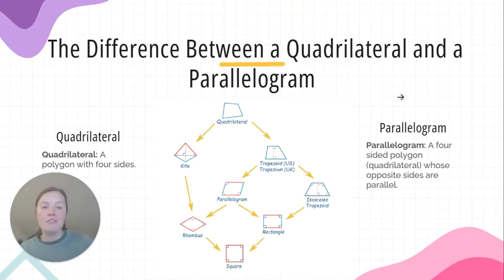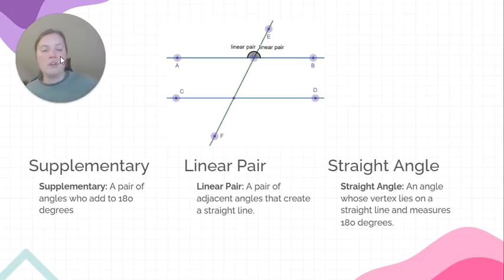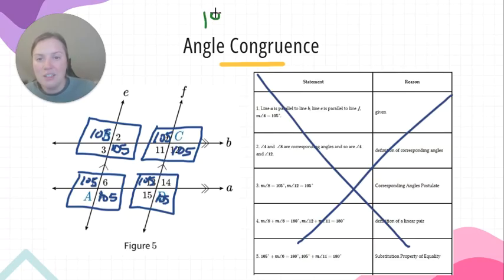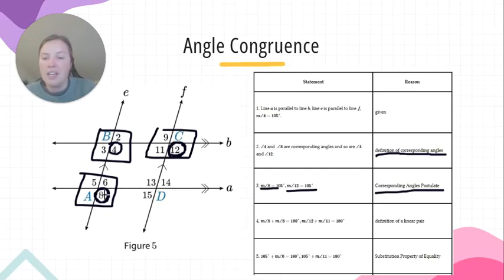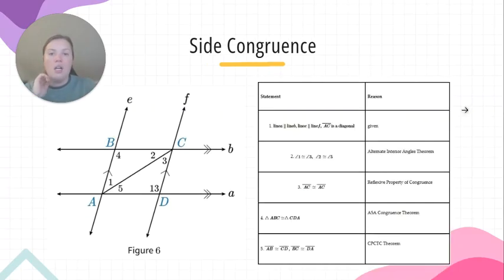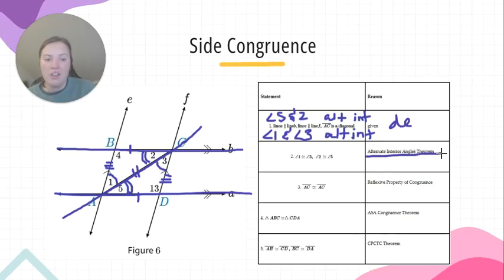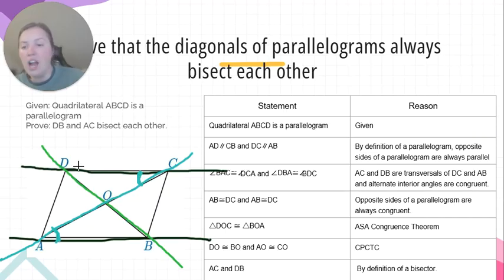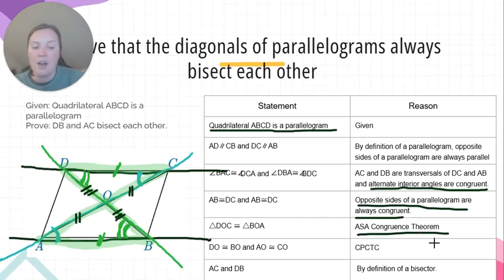GEO A - Unit 7: Lesson 8 - Parallelogram Proofs